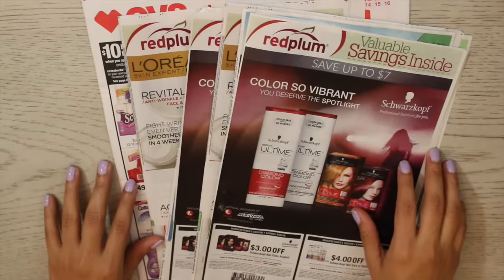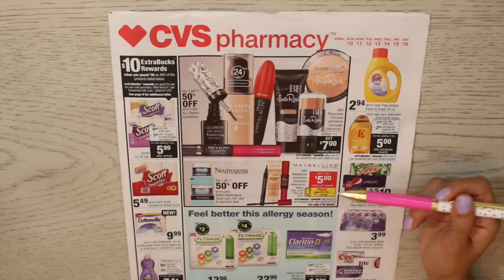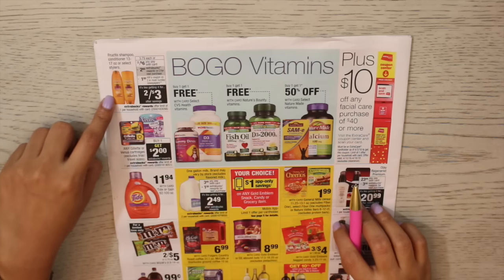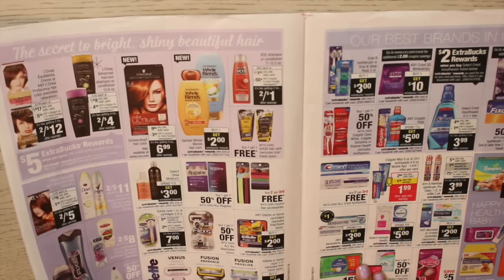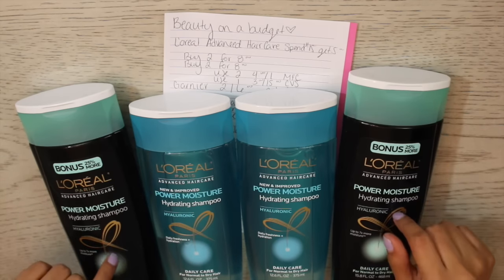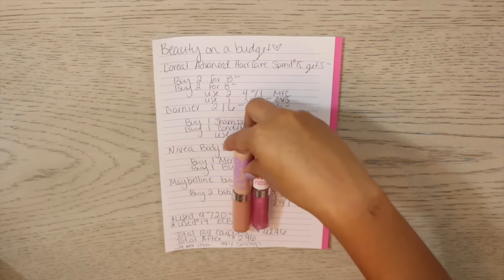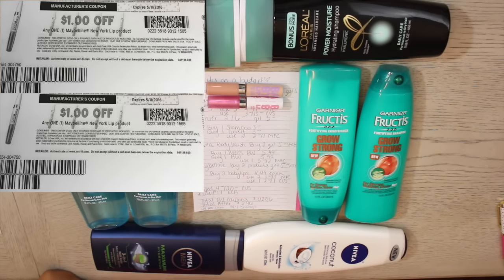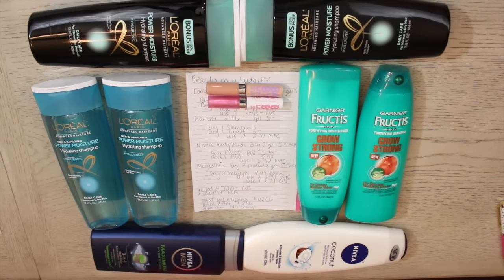Beauty on a Budget Series | Drugstore Haul for Less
all info coming soon!

Don't forget to scan your CVS Card at the Red Coupon Machine!

If you would like to send me your extra coupons, I would love to have them!

FAQ:
A: I get my coupons from the Sunday Newspaper and I also print them from coupons.com

Q: What does MFC stand for?

Q: What does PG and SS mean?
A: PG stands for Proctor & Gamble and SS is for Smart Source Coupon inserts from the Sunday Paper

Q: What does SS 1/31 mean?
A: This represents where you can found the above mentioned coupon.
For example, SS refers to the Smart Source Coupon insert and 1/31 refers to the newspaper that came out on January 31.

Q: What are ECB or Extra Care Bucks?
A: Extra Care Bucks are printed at the end of your CVS receipt when you have made purchase that has earned them. Its money that you can only use at CVS.

A: No. However, I have found that couponing at CVS is much easier and more enjoyable. So not every beauty on a budget will be at CVS!